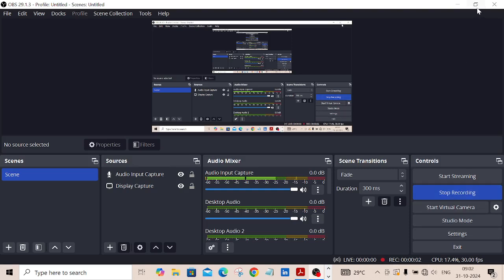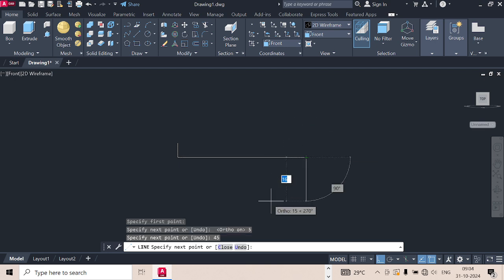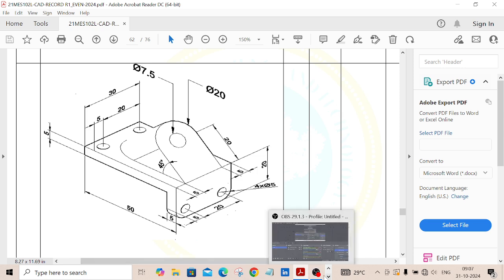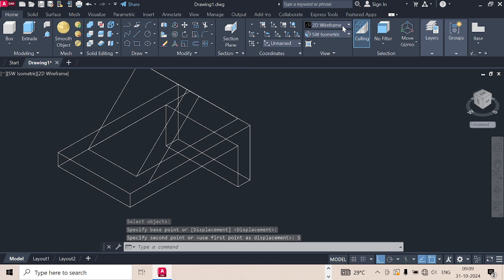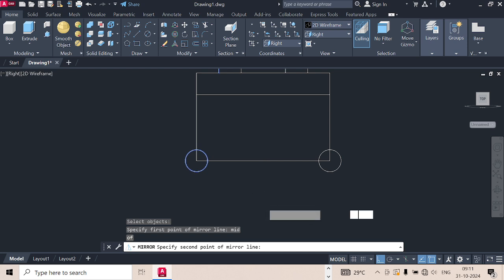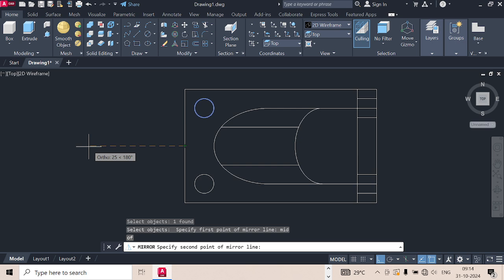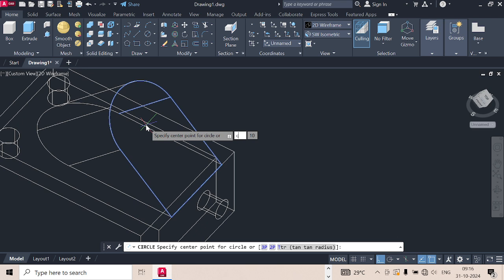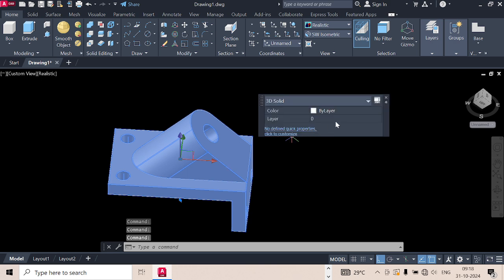11.1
SOLID MODELLING USING AUTOCAD